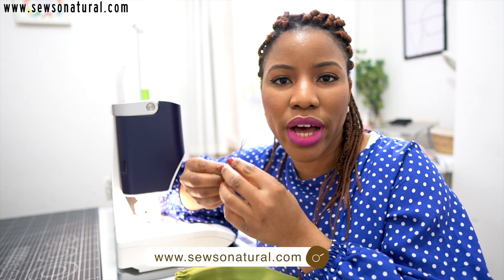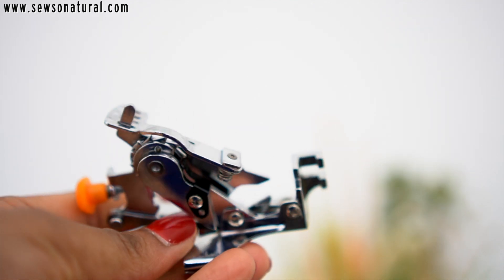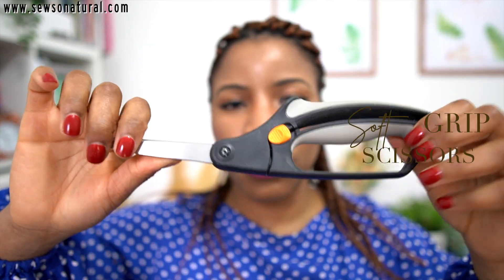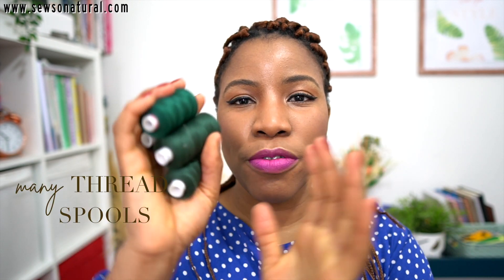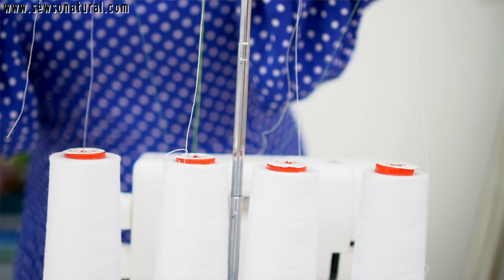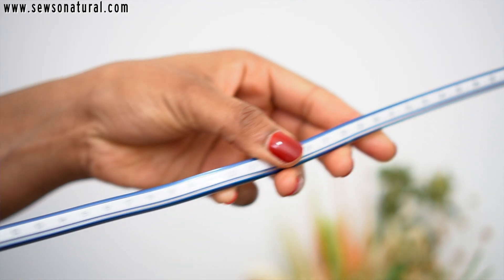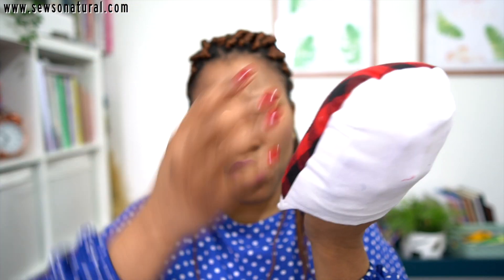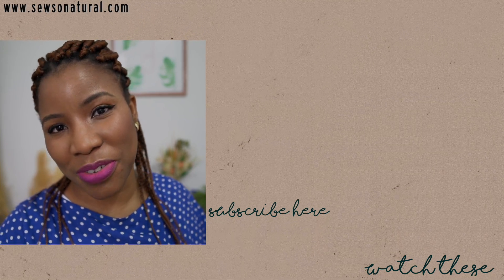Sewing tools and supplies I regret buying : think twice before you buy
SEWING TOOLS AND SUPPLIES I REGRET BUYING | JULIET UZOR
There are a few sewing tools and supplies I regret buying throughout my sewing journey and I have them listed in this video. I wonder if you have any of them? Do let me know how you use them, if you do.

Please share your sewing triumphs with me on Instagram or Facebook!!

AS MENTIONED IN THE VIDEO:  my recommended sewing supplies :

✰EQUIPMENT USED IN FILMING MY VIDEOS